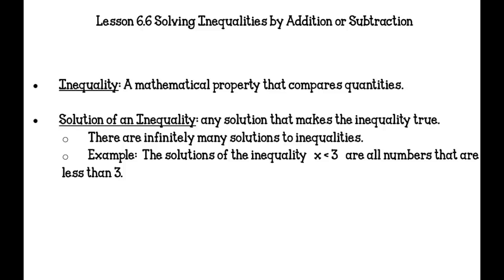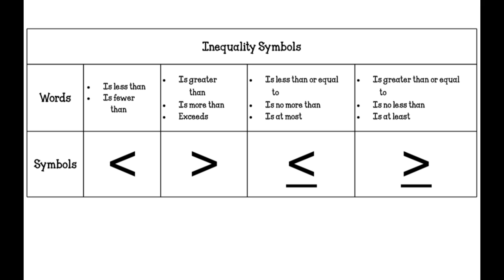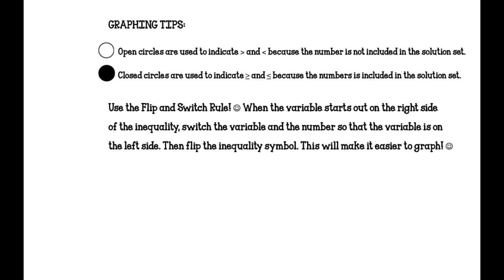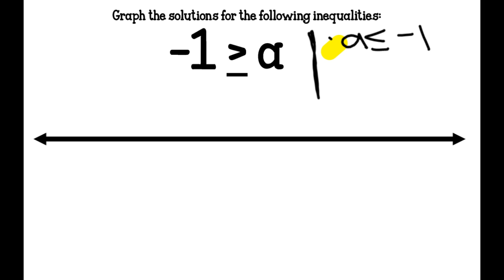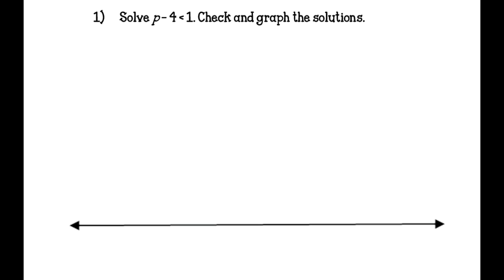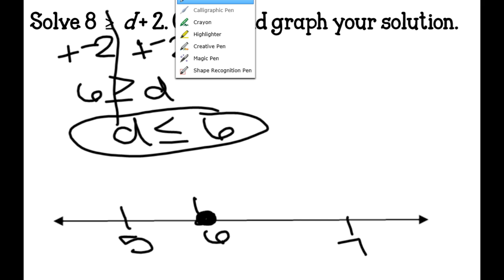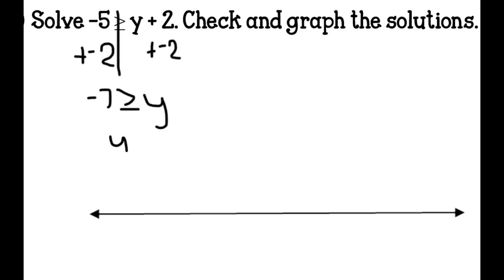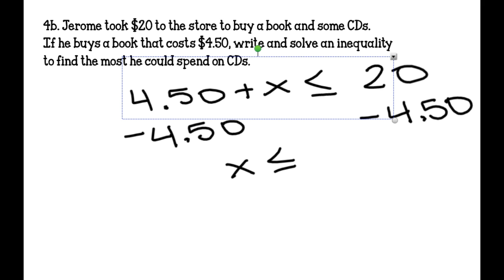6.6 Solving Inequalities by Addition or Subtraction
6.6 Solving Inequalities by Addition or Subtraction